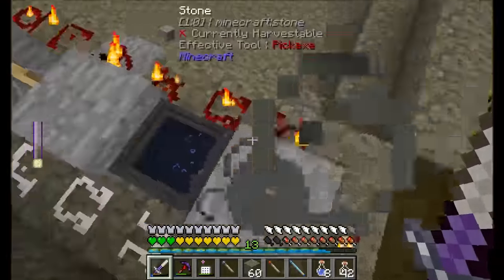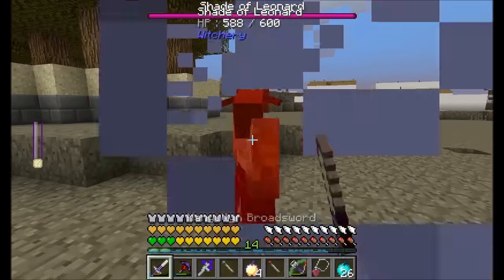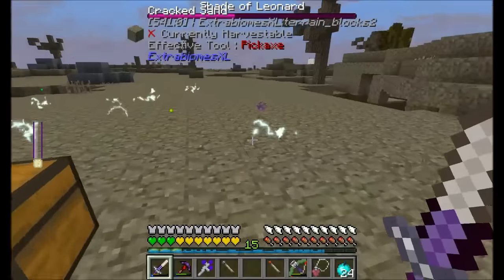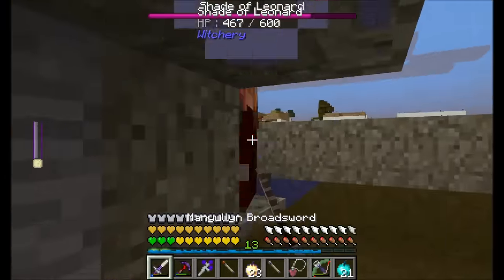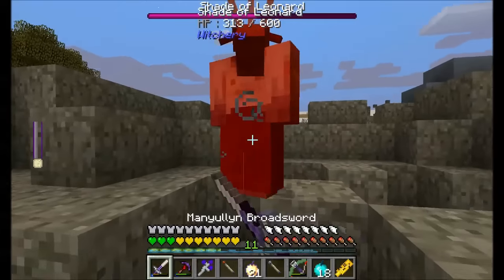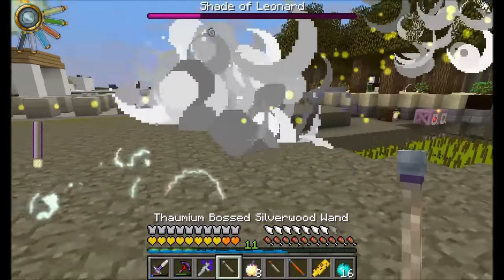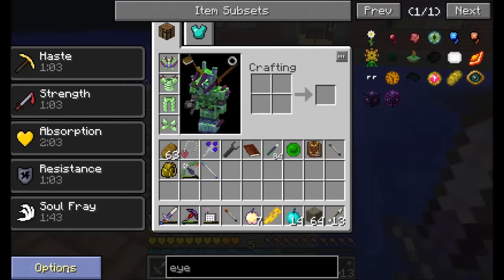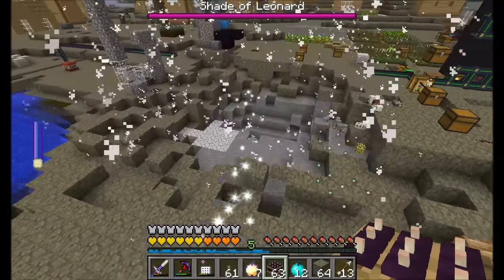Regrowth Ep61 Finale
Its about that time.